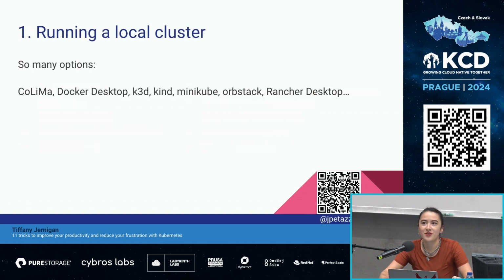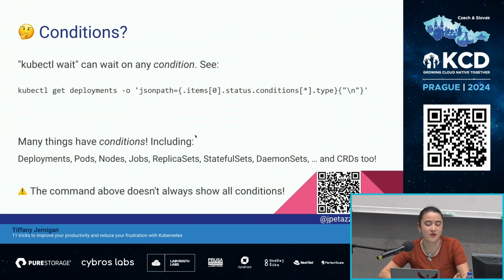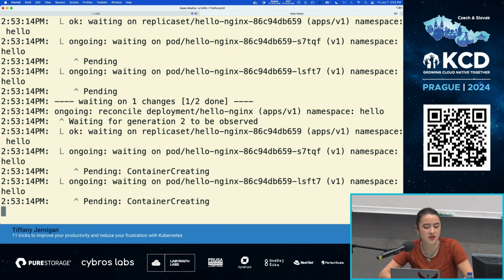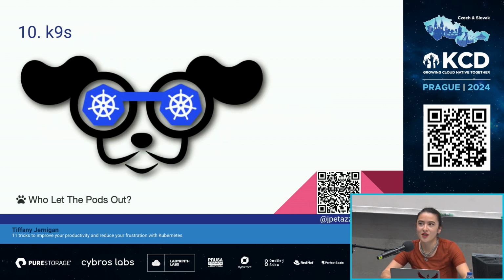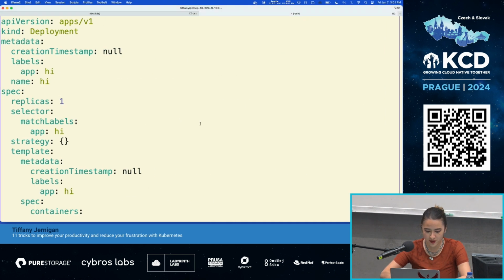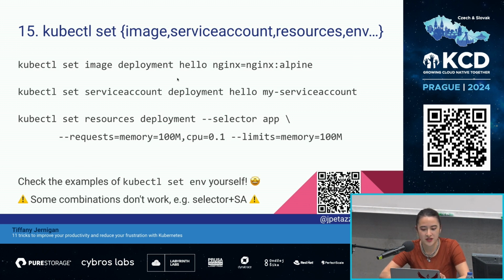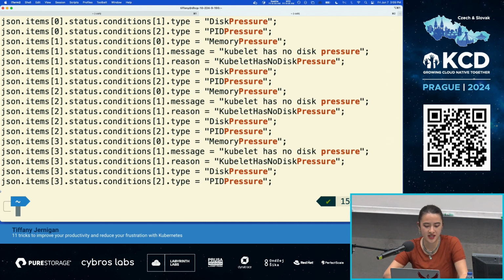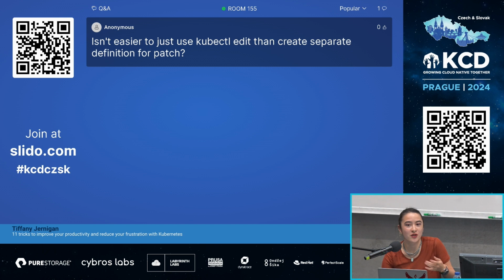11 tricks to improve your productivity and reduce your frustration with Kubernetes Tiffany Jernigan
Do you know how to…

…wait for a Pod to be Running, or for a Deployment to be Available?

…"turn off and on again" a Deployment?

… generate a YAML manifest without copy-pasting it from the docs or ChatGPT?

… switch between namespaces (or even clusters!) super quickly?

… get an image with (almost) any tool you need without having to write and build a Dockerfile?

If you answered "no" to any of these questions, then this talk is for you, since you'll see how to do all these things (and a few more). You're invited to a parade of tips, tricks, and techniques, to improve your productivity and reduce your frustration with Kubernetes!